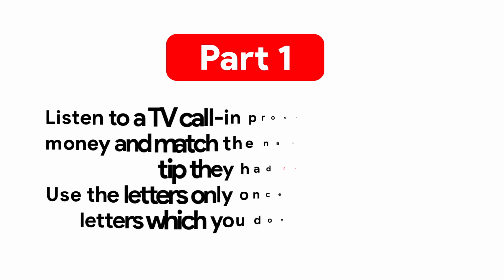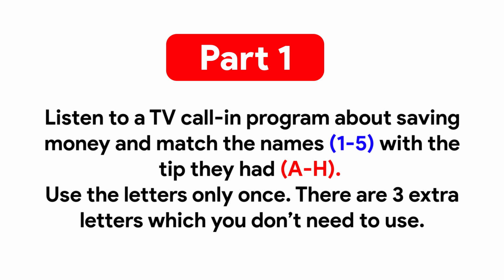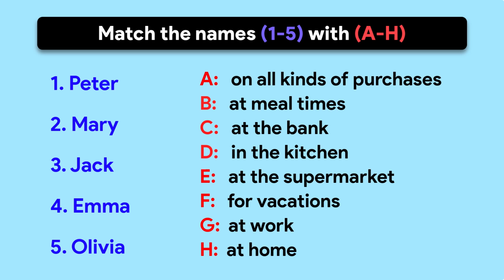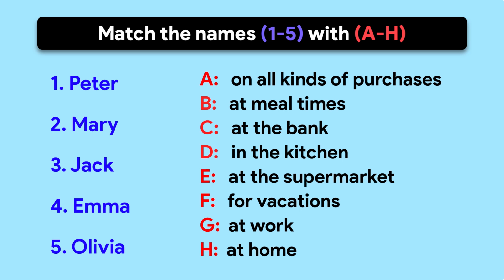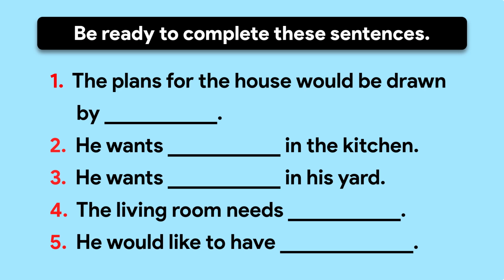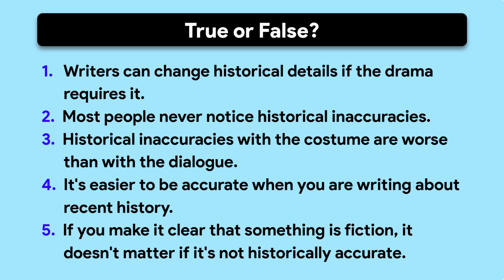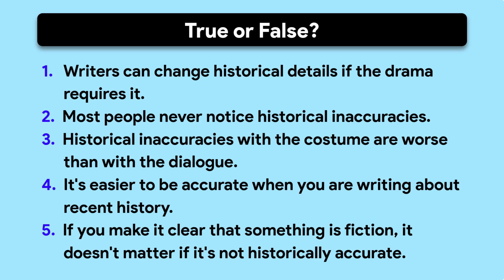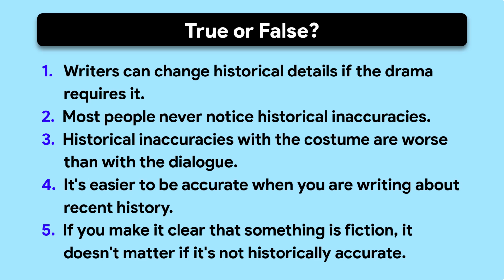C1 Listening Test - Part 3 | English Listening Test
This English Listening Test consists of 20 questions which are divided into 4 parts. This listening test is designed for (C1 Learners) | English listening practice | C1 Listening Test | Listening test | Listening Practice

TEST CHAPTERS:
00:00  Introduction
00:33  Part 1
05:14  Part 2
10:16  Part 3
15:17  Part 4
19:25 Share your score!